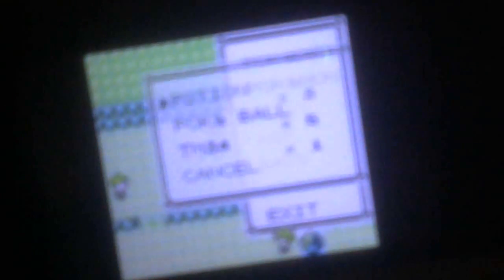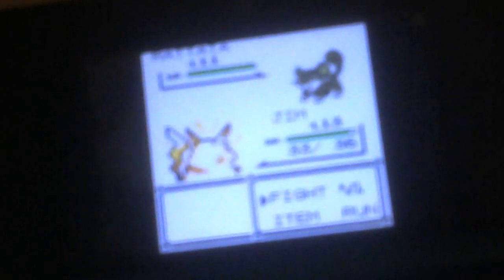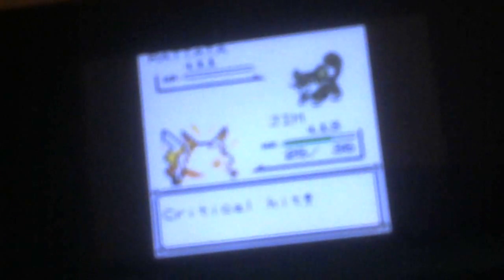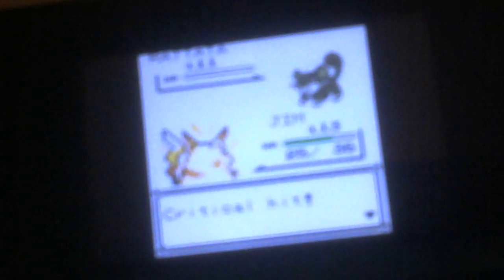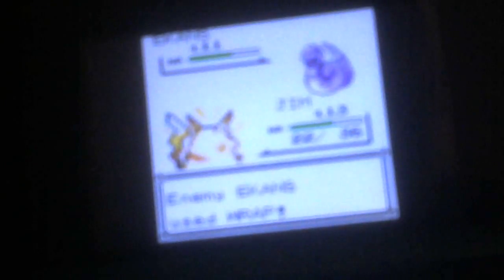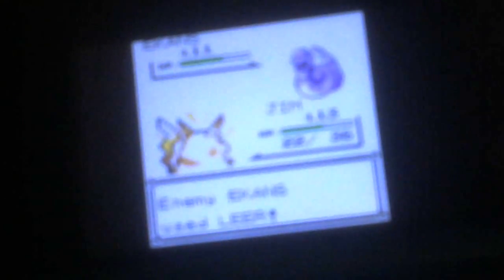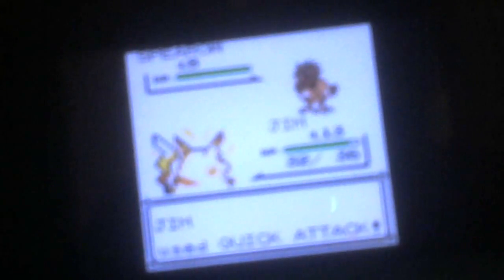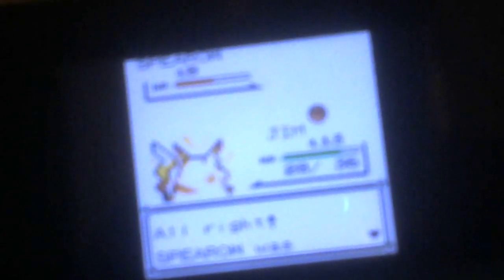POKEMON YELLOW ASH V.S GARY BACK ON THE ROAD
pokemon and other games and funny stuff